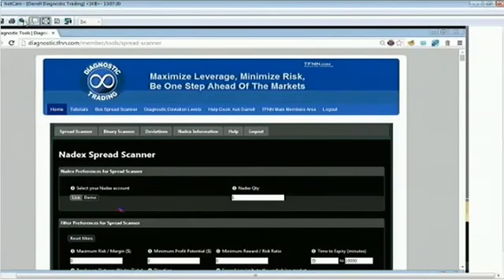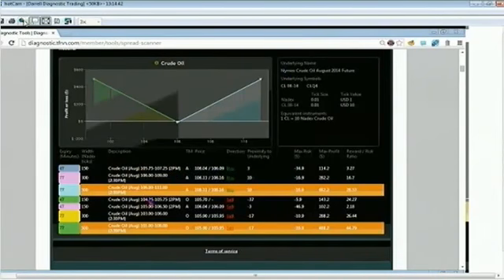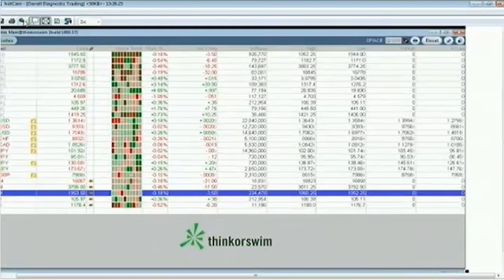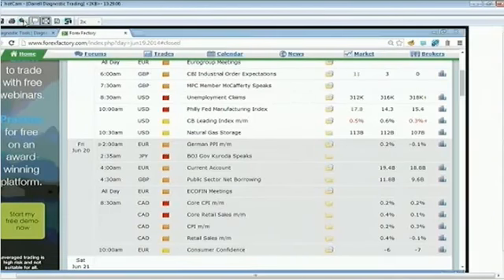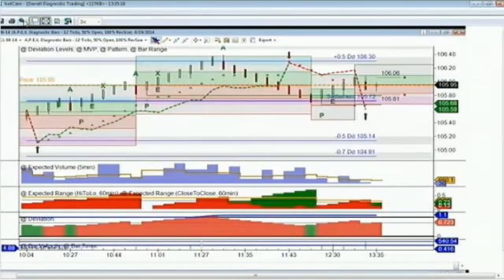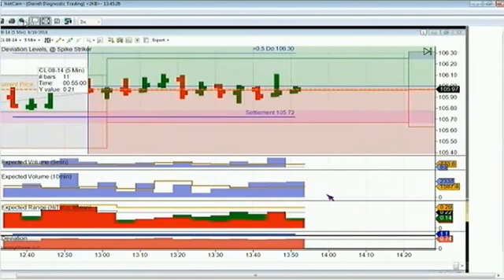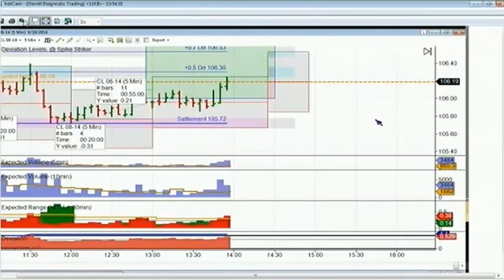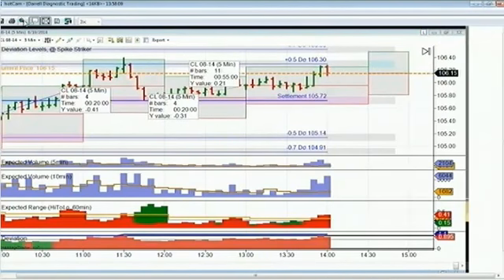June 19th Diagnostic Trading Hour with host Darrell Martin on TFNN 2014